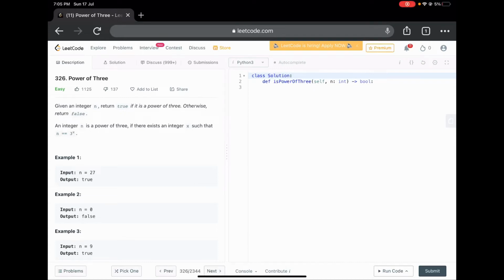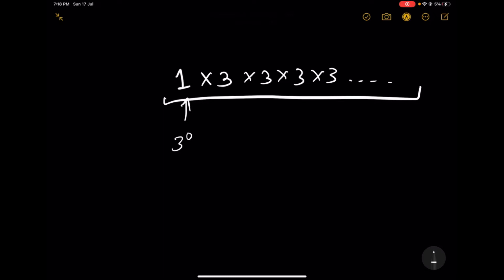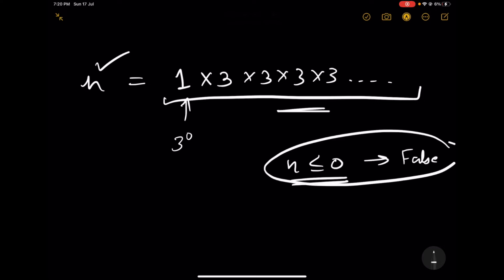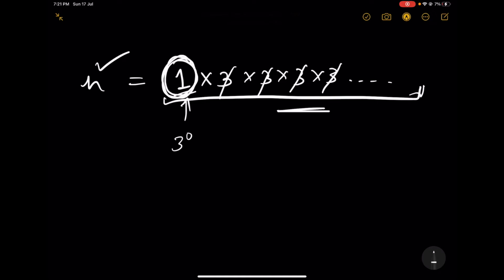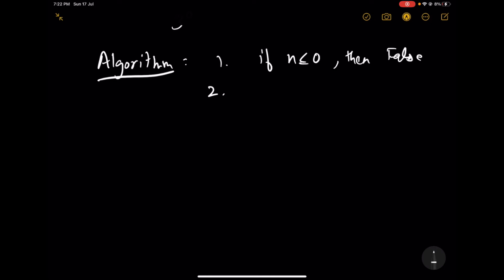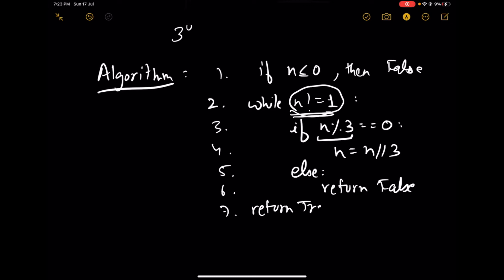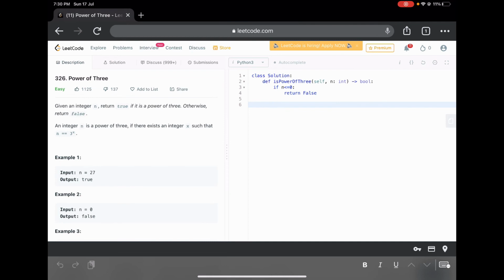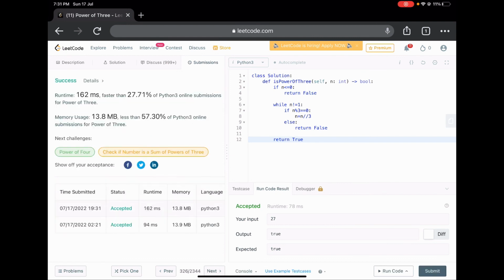Leetcode 326 - Power of 3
This video discusses the solution to Leetcode 326!
This is the 19th video in the Computer Programming 101 series! Let’s keep practising the basics!